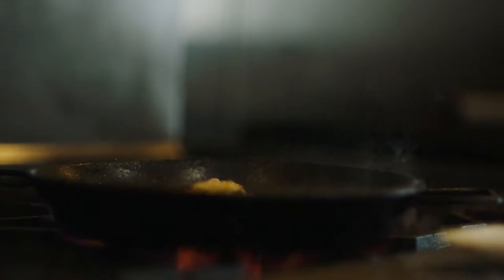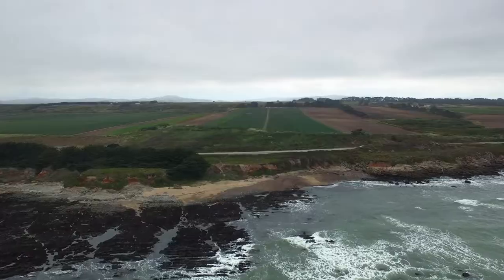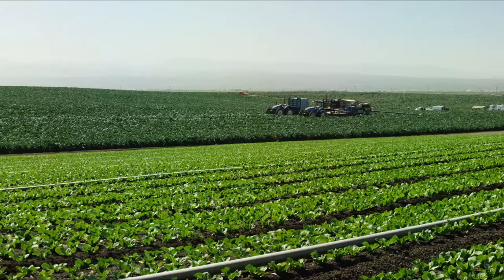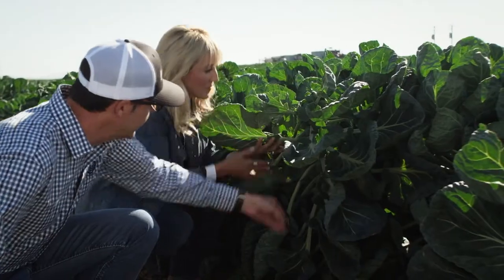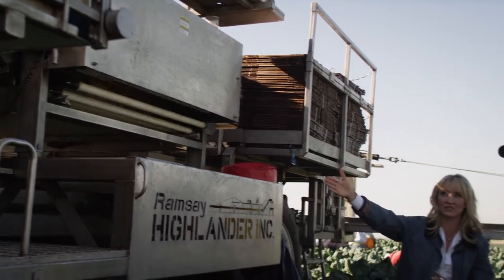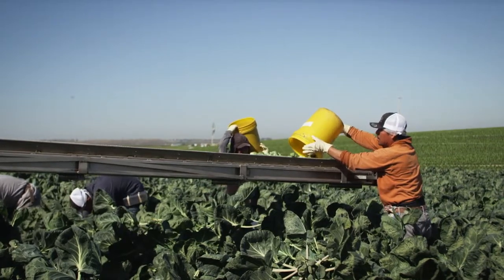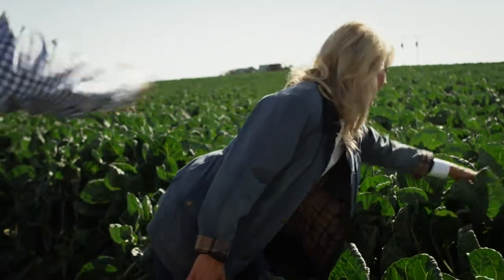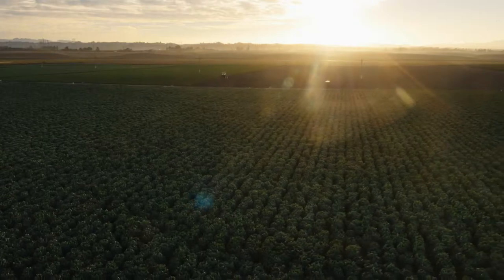Inside look: Ocean Mist Farms Brussels Sprouts | PBS Bringing It Home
Laura visited one of the best Brussels Sprouts farms, Ocean Mist Farms. Here she learned more about the ins and outs of Brussels Sprouts in California. It's with Ocean Mist that she learned more about Paul Scheid.